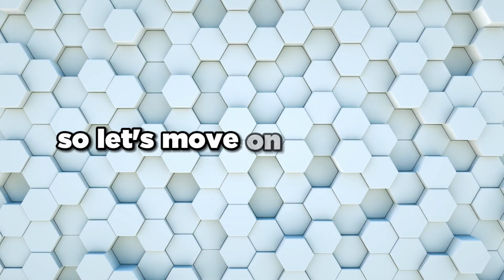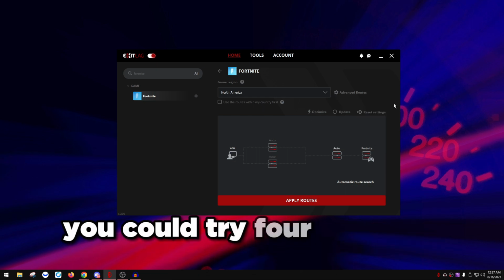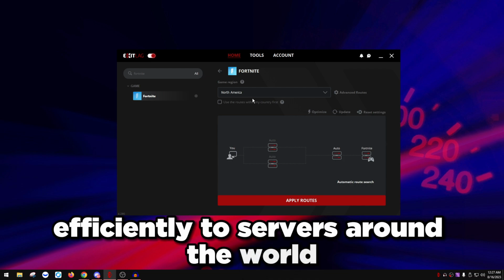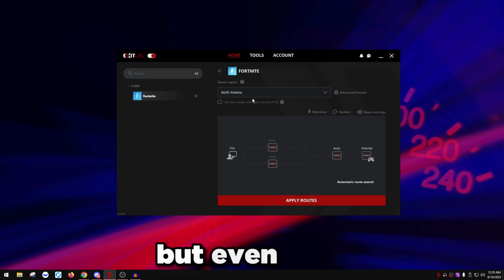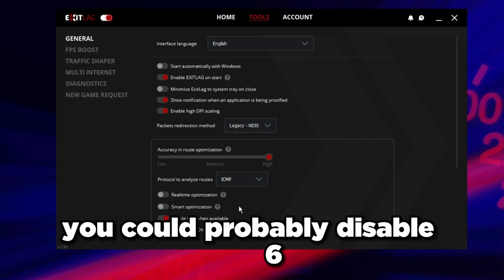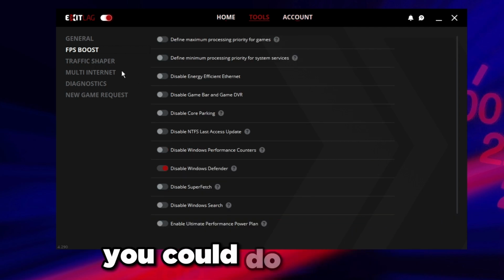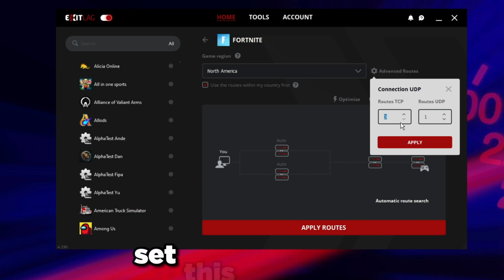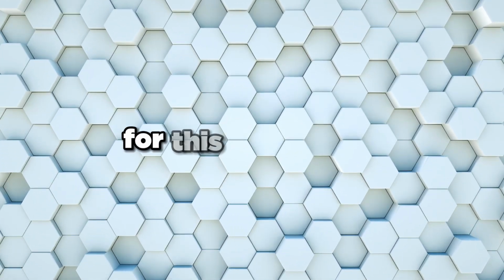BEST EXITLAG SETTINGS (2023)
Want MORE FPS and ZERO INPUT DELAY?

In this video I'll be covering the best Exitlag settings and explaining them and when to use Exitlag.